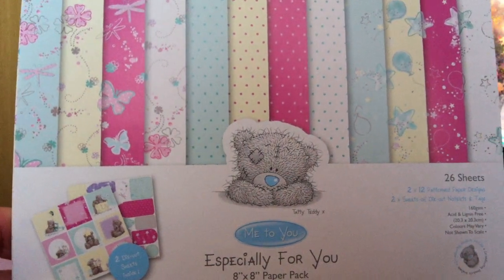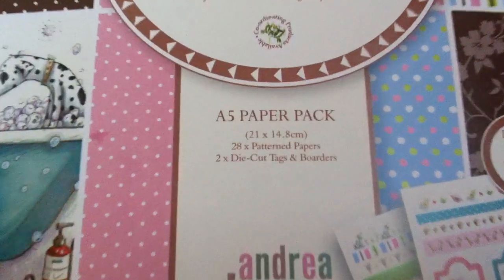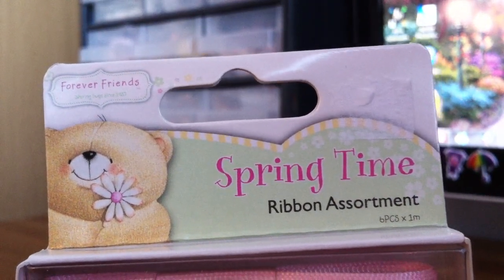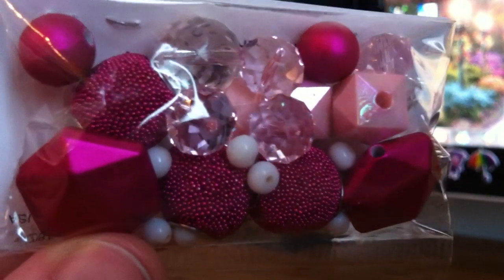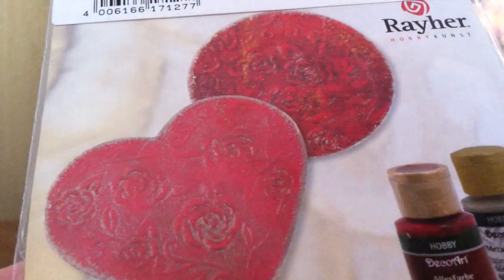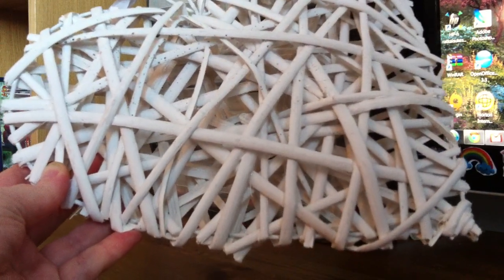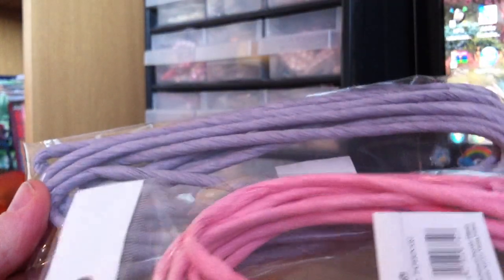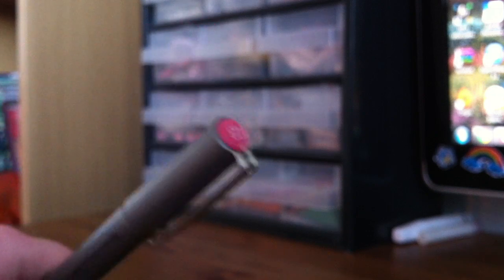~Craft haul~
I got some papercrafting stuff, some jewelry making things, and general craft items.
PS. Sorry for the smudge in my thumb - I'd been painting! :-)